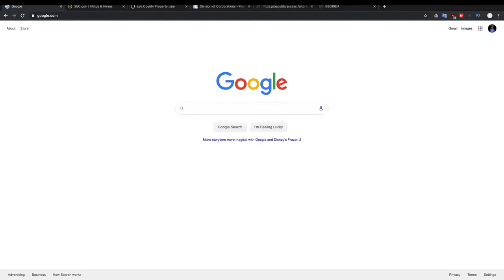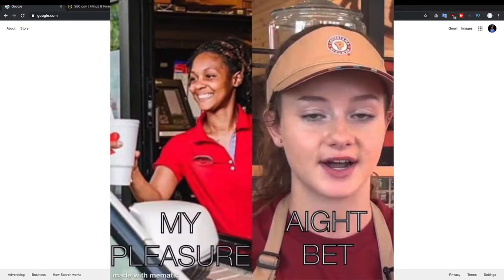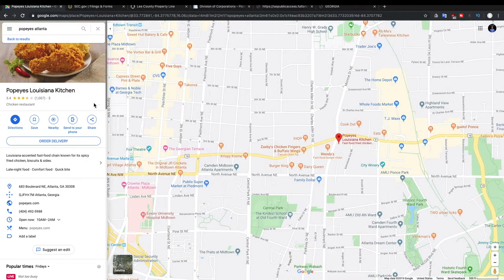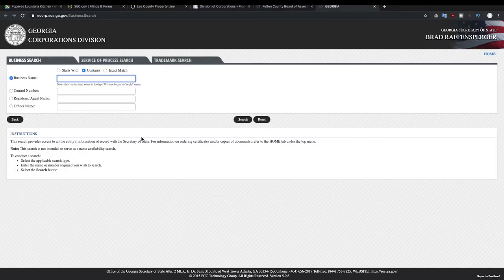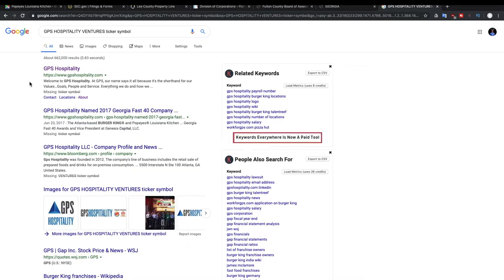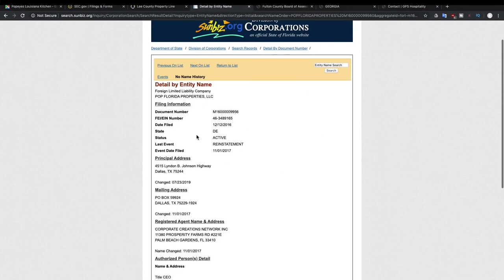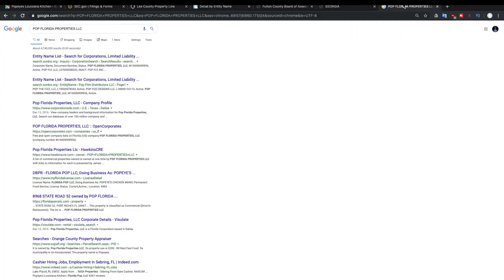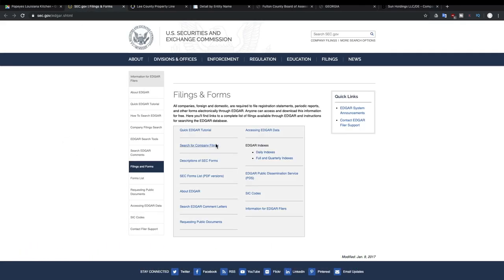How to Find Real Estate Investment Trust Stocks | Part 1 - Popeyes Chicken Sandwich Search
In this video I show you step by step how to find the owner of any property, specifically in this case, the owner of a Popeyes Restaurant's Real Estate.

Popeyes ($QSR) is in the news a lot lately due to their new Chicken Sandwich, and the hype built around it. The Popeye's vs Chick fil A memes are hilarious! But in addition to this, I've seen people discuss buying the REIT's which own Popeye's as an alternate way to invest in this viral moment, without investing directly into Popeye's via their parent company Restaurant Brands ($QSR).

I will show you how to do a property search for Popeye's buildings in 2 different states/counties, how to figure out if the owner is a publicly traded company.

In Part 2 I show you how to search the SEC EDGAR site to find information on publicly traded companies.

In this video I show you how to search the SEC EDGAR site to find information on publicly traded companies.

     Webull App (Investing) receive 2 Free Stocks valued up to $1,400 with $100 or more deposit

     Robinhood (Investing) receive 1 Free Share of Stock!
(Use link on Mobile Device)

     Firstrade (Investing) receive 1 Free Share of Stock!